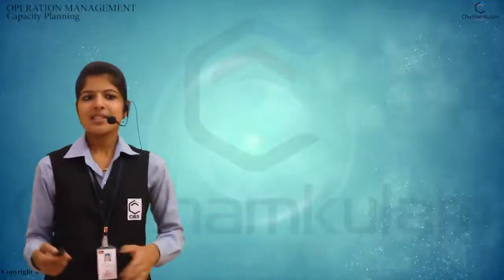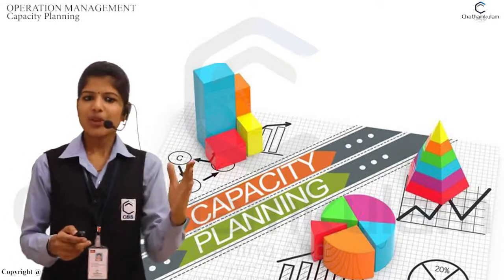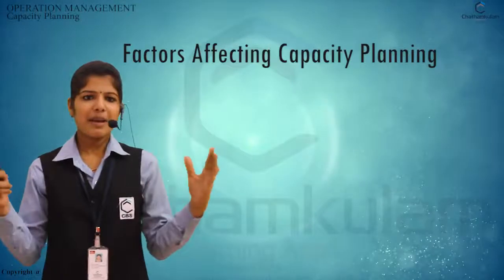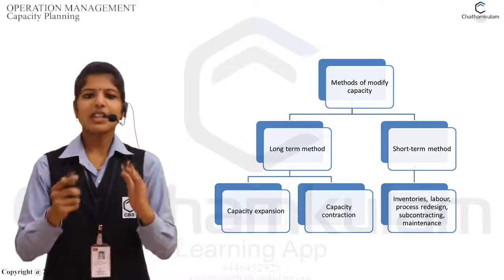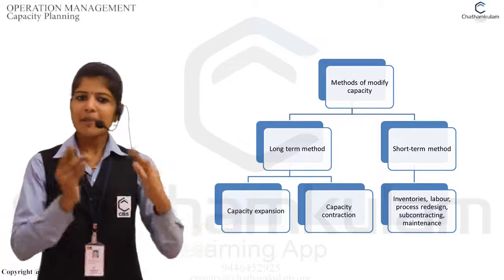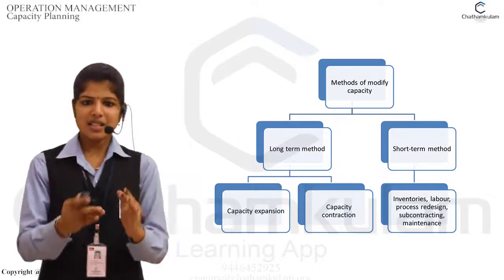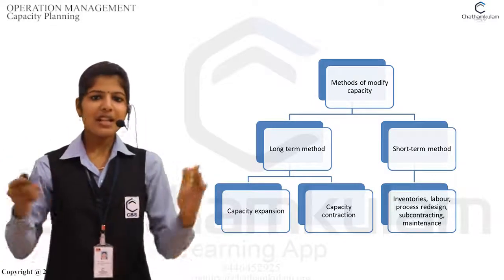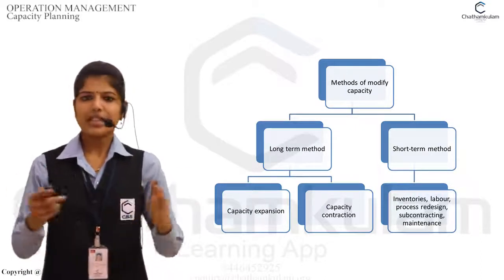3 Capacity Planning